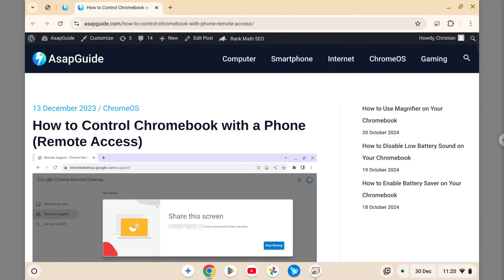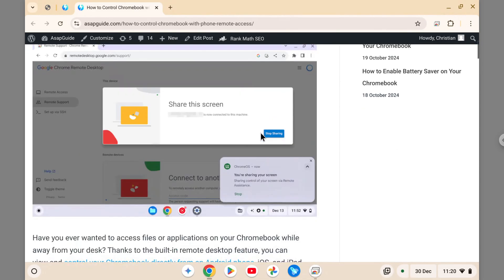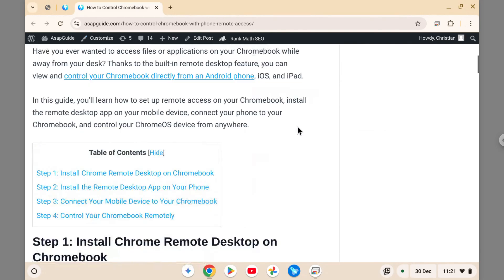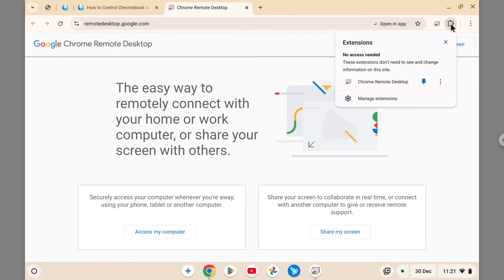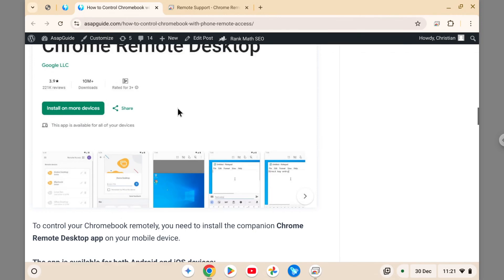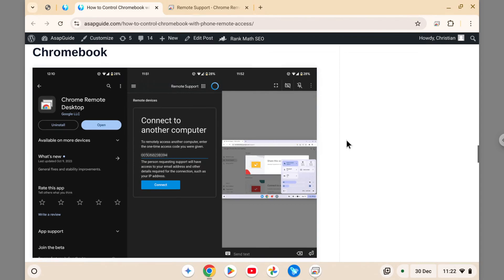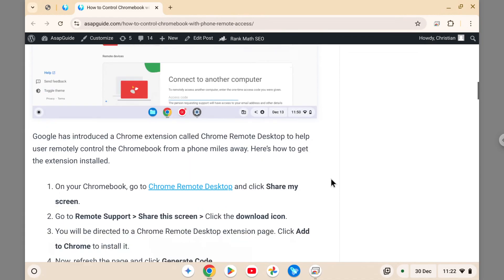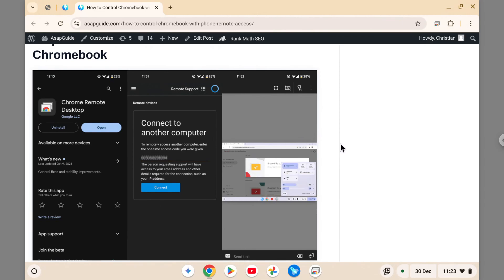How to Control Chromebook with a Phone Remote Access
👉 Learn how to control your Chromebook remotely using your phone with this step-by-step guide. Discover how to set up and use tools like Chrome Remote Desktop and Smart Lock to access your Chromebook from anywhere, ensuring you can manage files, run programs, and stay connected even when you're not physically near your device. Perfect for those needing flexible access to their Chromebook.